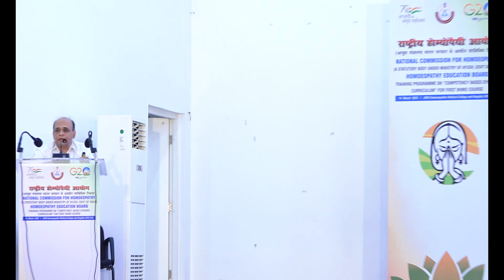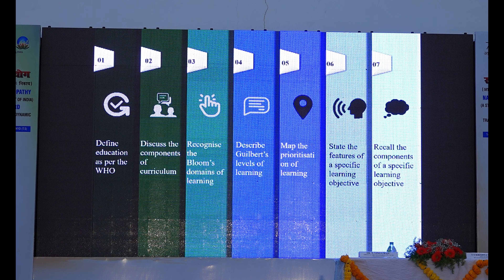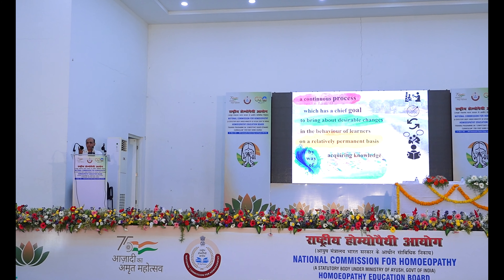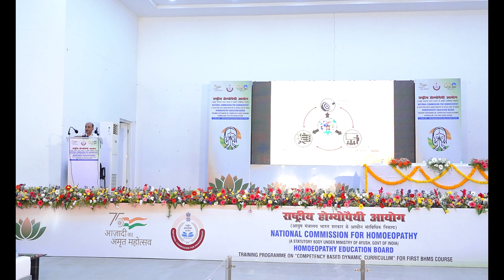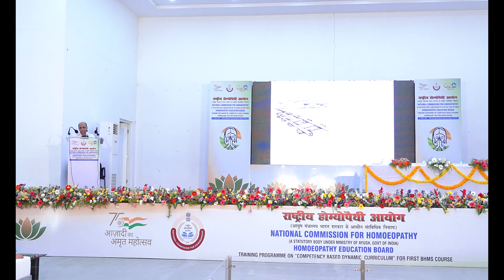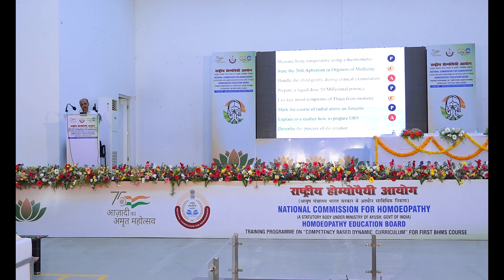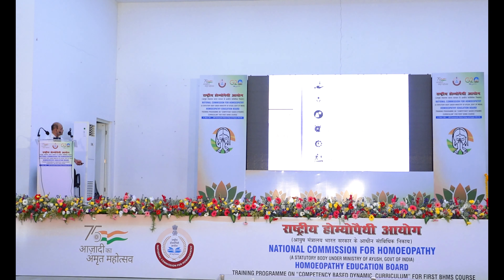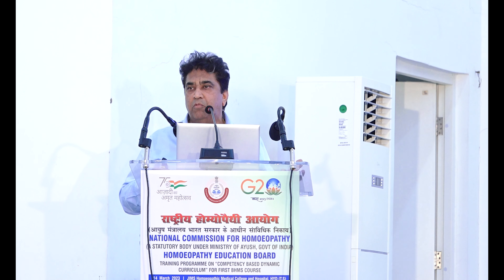National Commission for Homoeopathy- Introduction to CBDC Training Part I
The Homoeopathy Education Board (HEB) has been constituted under section 18, of the National Commission for Homoeopathy Act, 2020 as an Autonomous Board under the overall supervision of the Commission. HEB has developed a competency based dynamic curriculum (CBDC) for Homoeopathy at all levels in accordance with the regulations made under this Act, in such manner that it develops appropriate skill, knowledge, attitude, values and ethics among the postgraduate and super-speciality students and enables them to provide healthcare, to impart homoeopathic medical education and to conduct medical research.
The current video provides in orientation to the fundamentals of CBDC program.